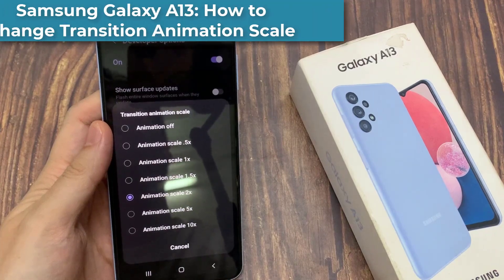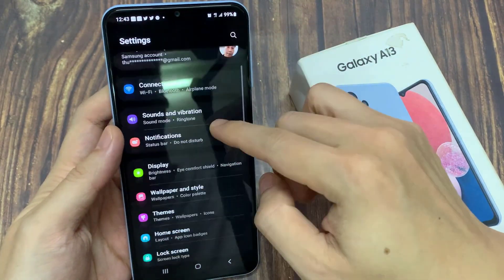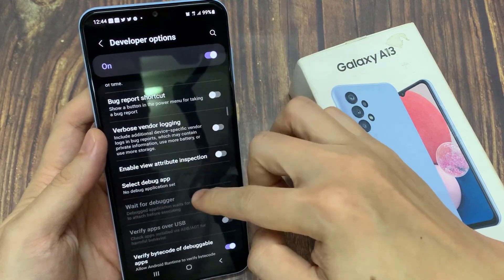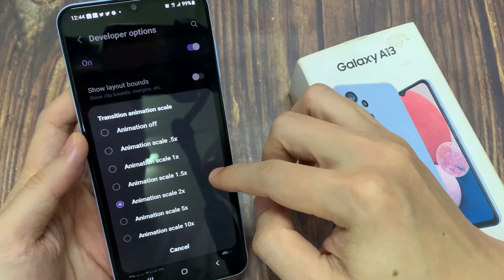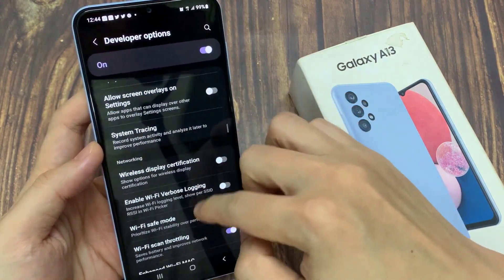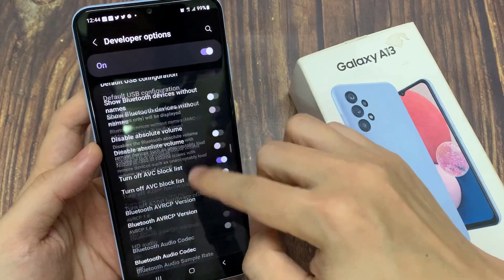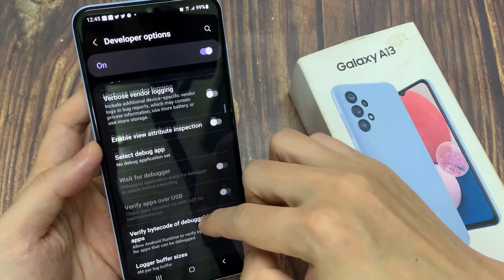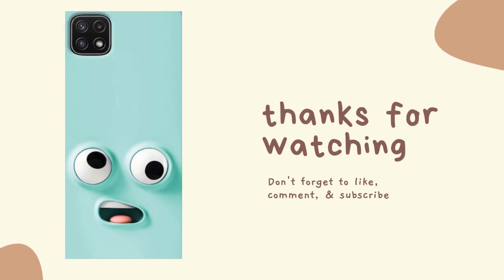Samsung Galaxy A13: How to Change Transition Animation Scale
Learn how you can change the transition animation scale on the Samsung Galaxy A13.